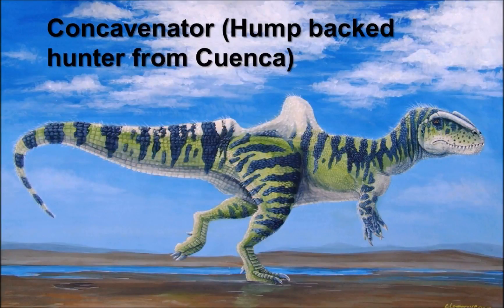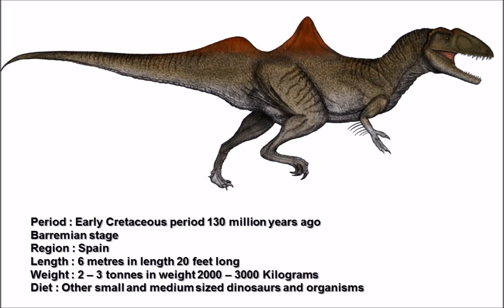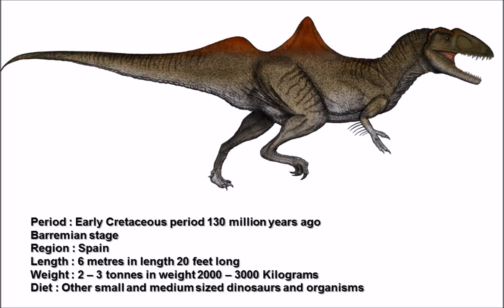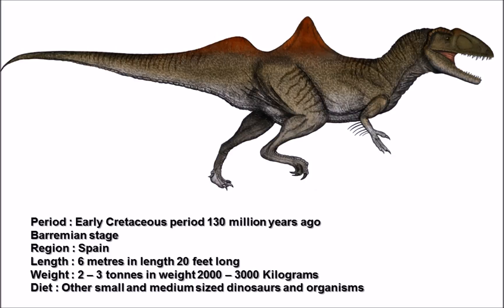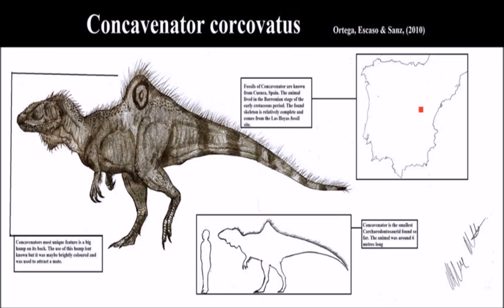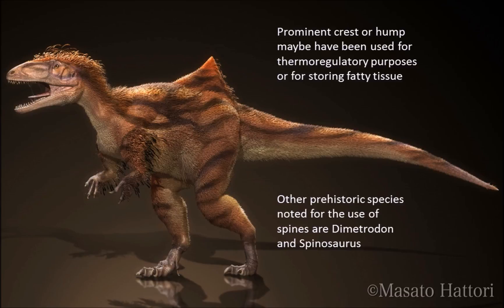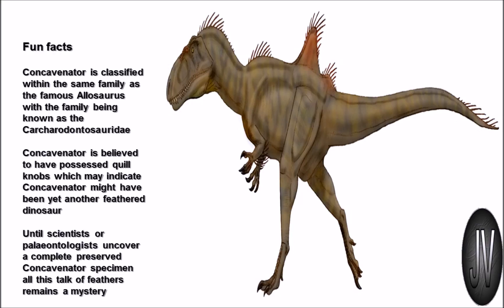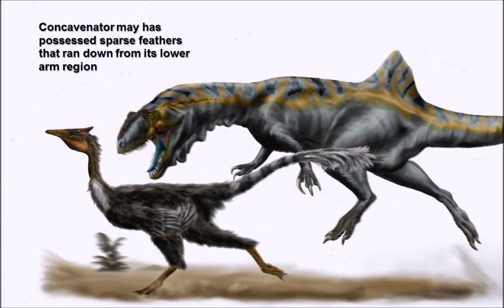Concavenator / ‬Hump backed hunter from Cuenca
Hello ladies and gentlemen and welcome to another video presentation on a unique and most fascinating dinosaur by the name of Concavenator. This was a medium sized theropod dinosaur that roamed the earth during the cretaceous period in the area which we love to call Spain.